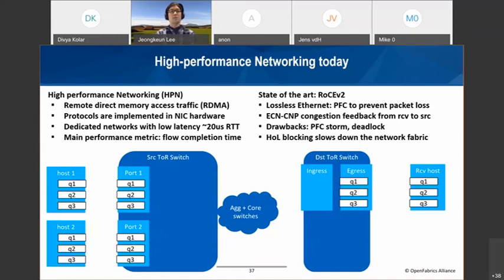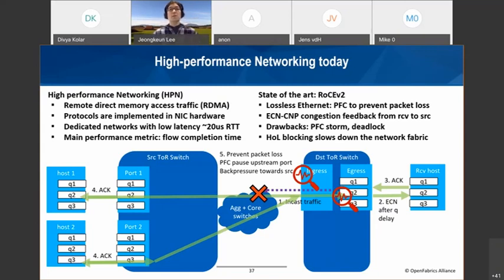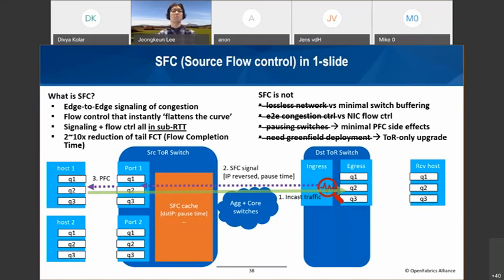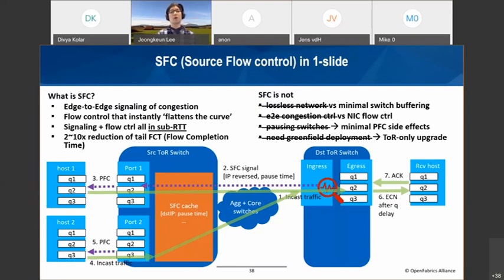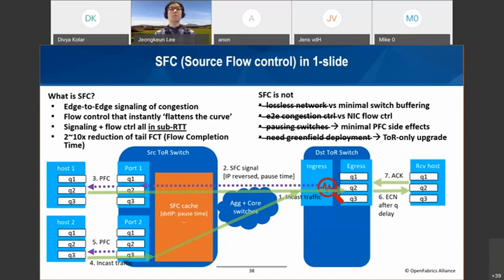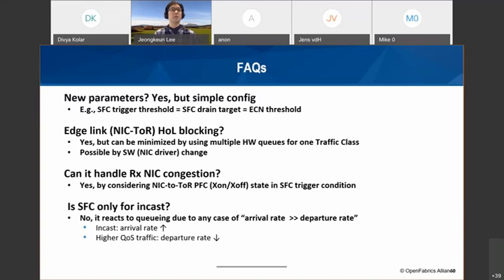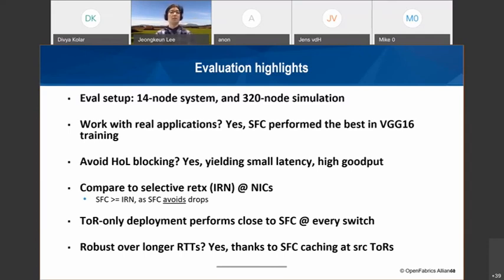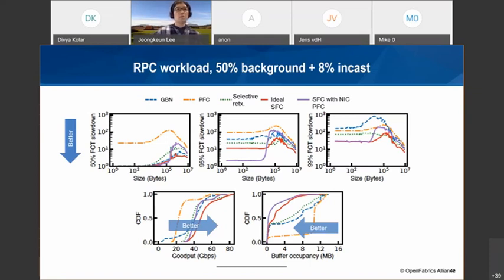2021 Workshop Fri Session 3 Lee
Jeongkeun Lee from Intel discusses Flatten the curve: Source Flow Control for sub-RTT management of network tail latency